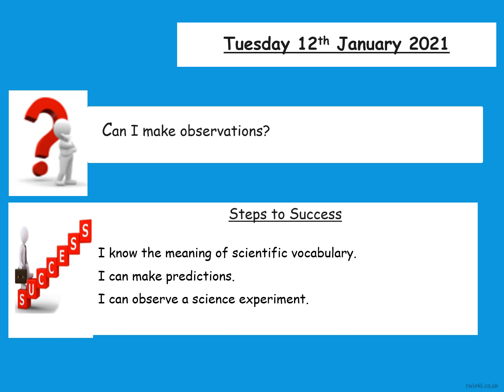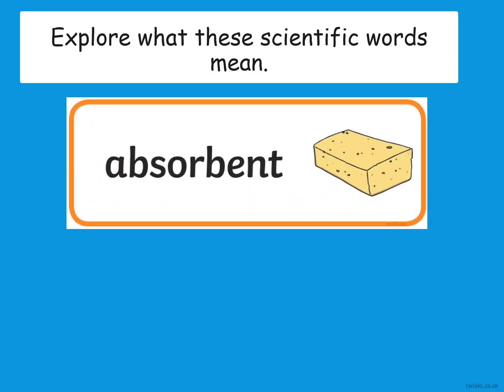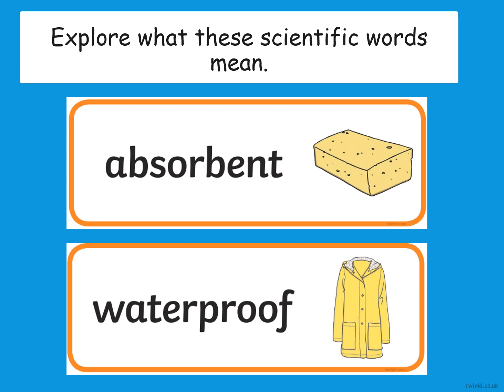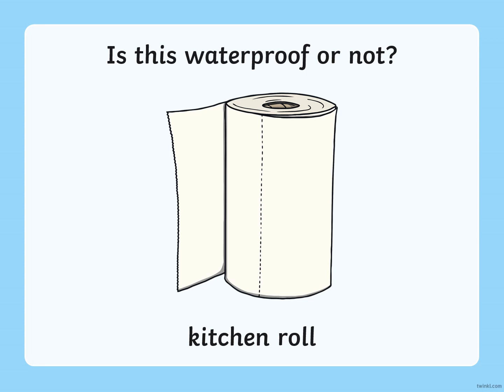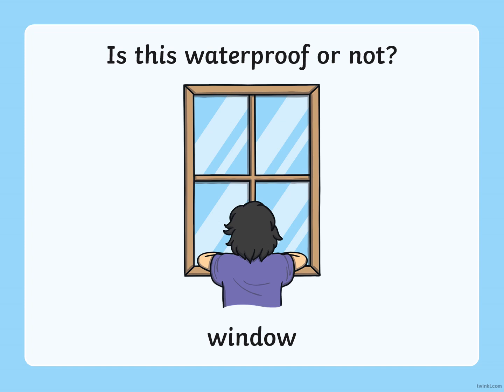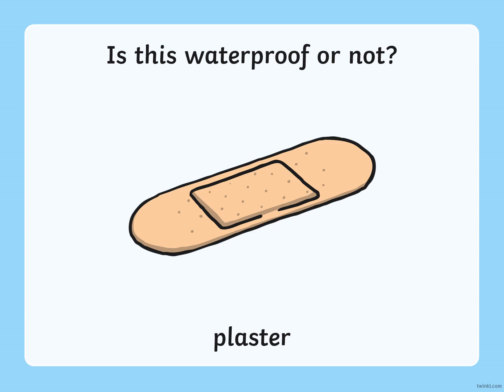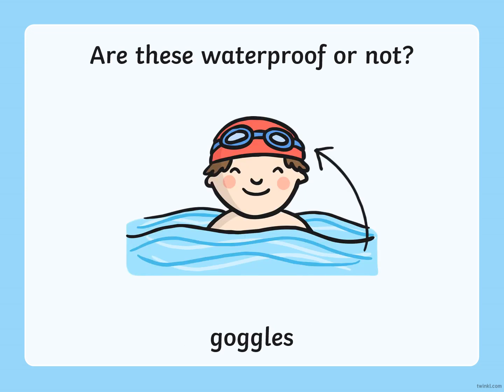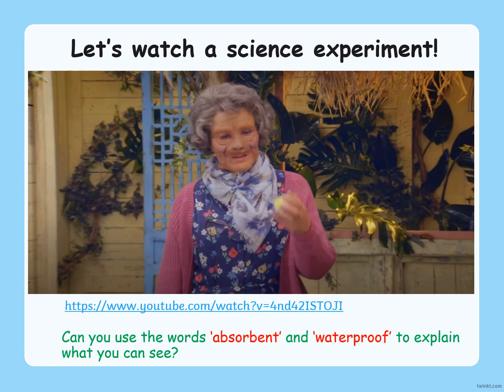Year 2 Science, 12.01.21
Let's explore waterproof and absorbent materials!